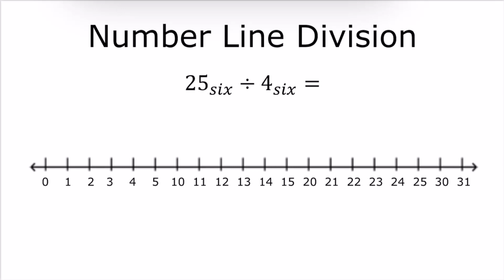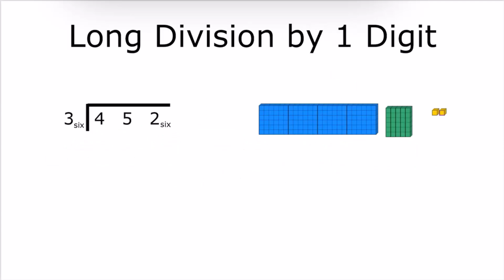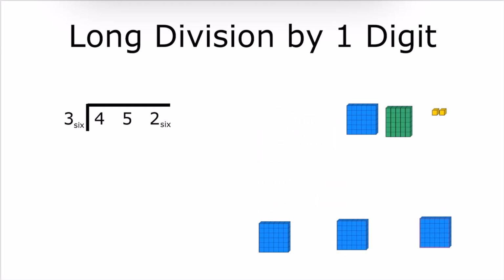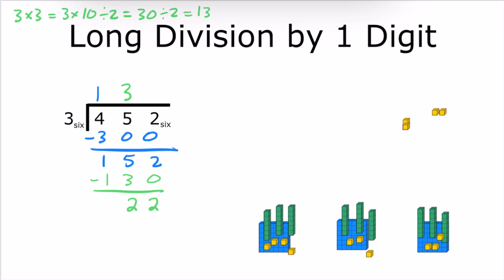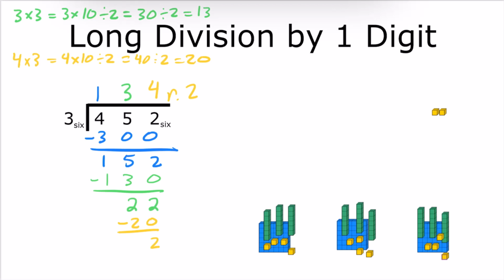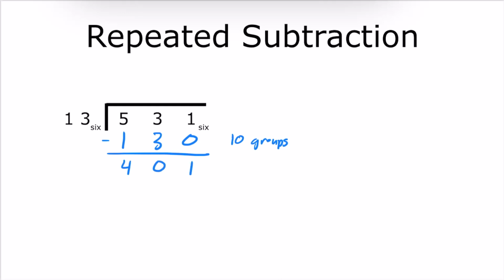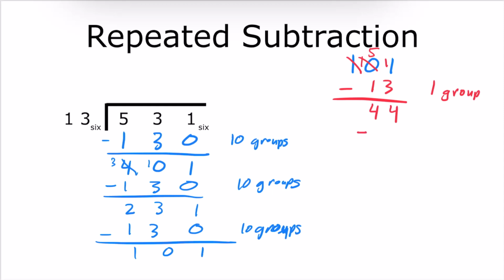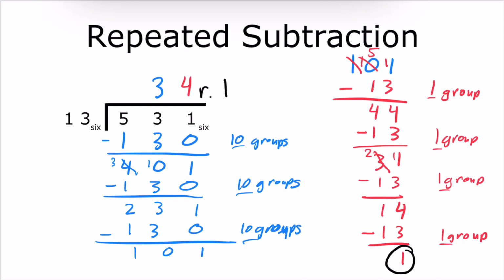Math 2010 - 4.3d Division Algorithms for Other Bases